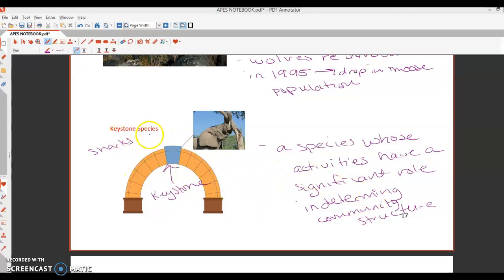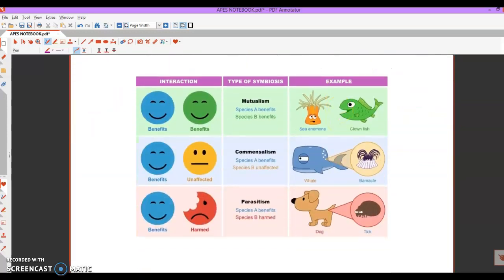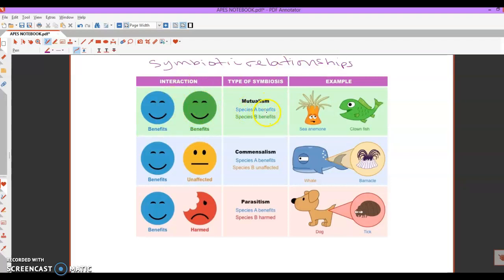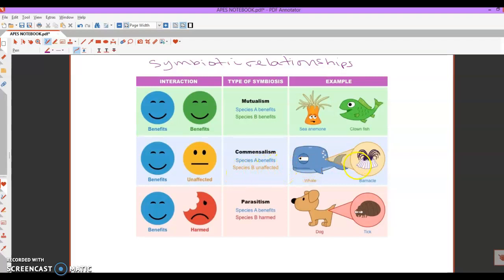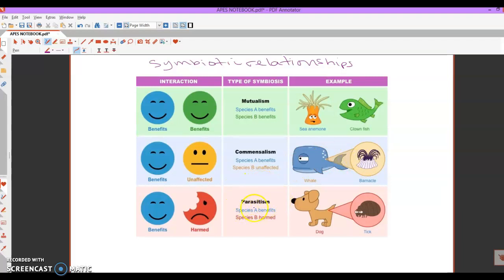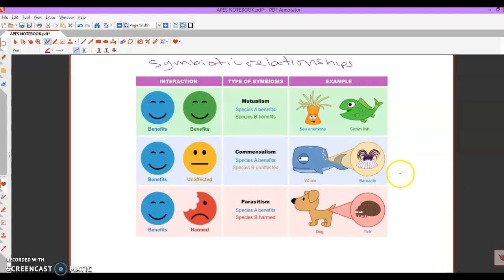Population Ecology, part 5